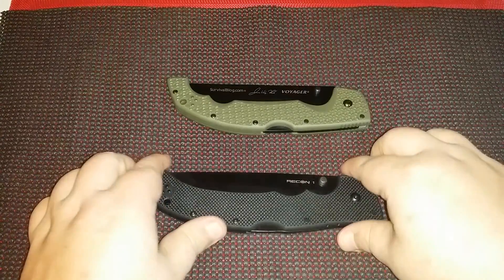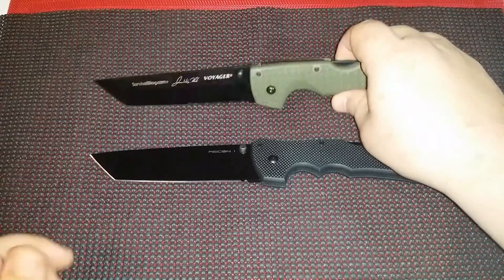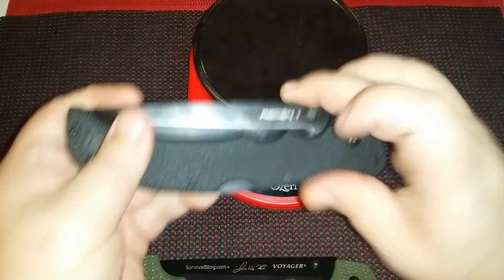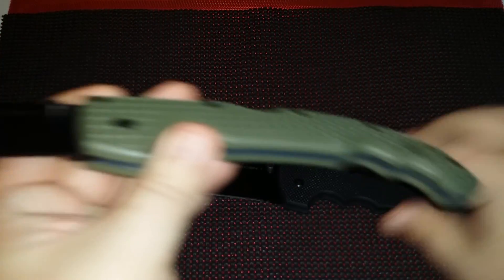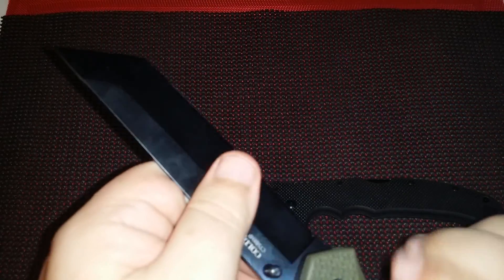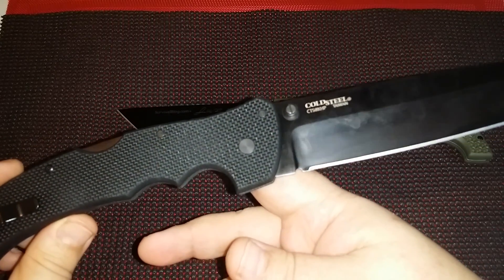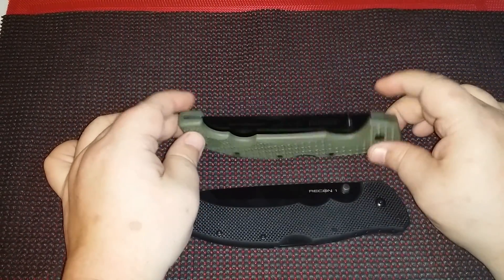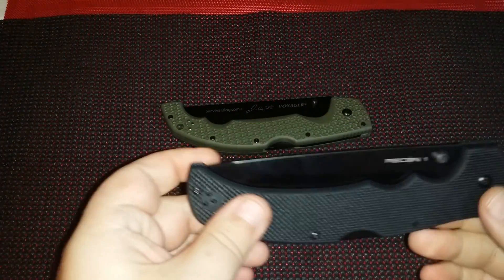Cold Steel Jack Rawles Voyager or Recon 1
A quick comparison of the Cold Steel Rawles Voyager and the Recon 1. Pretty similar in dimensions but not in price.